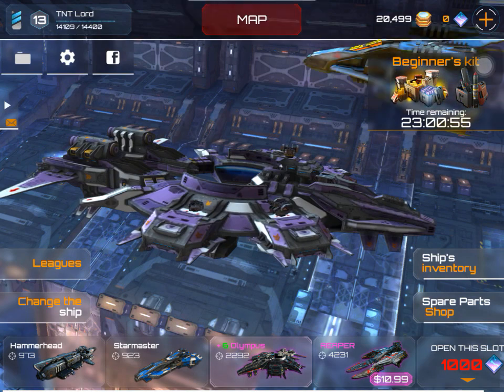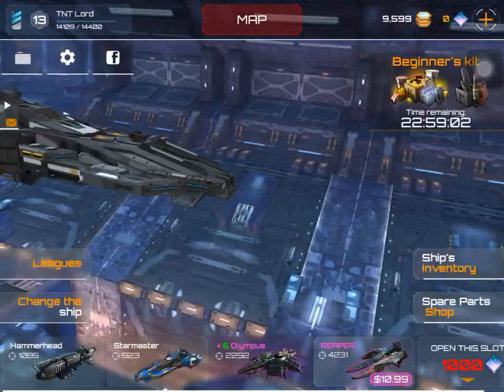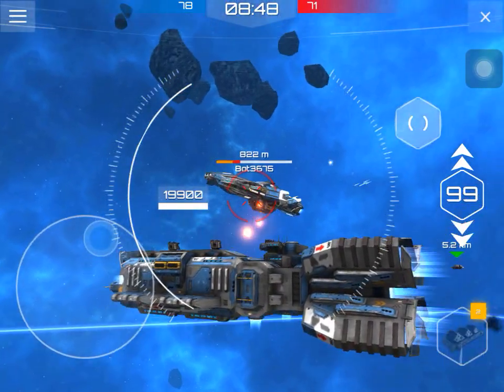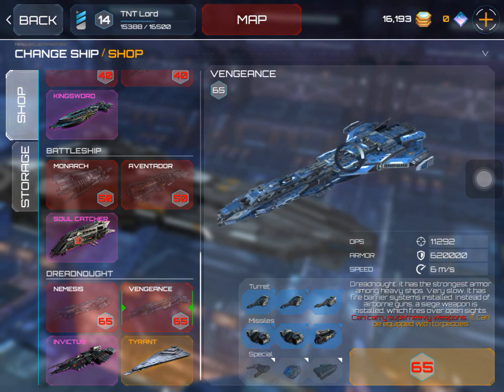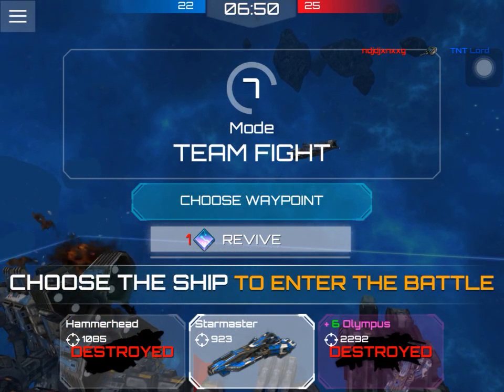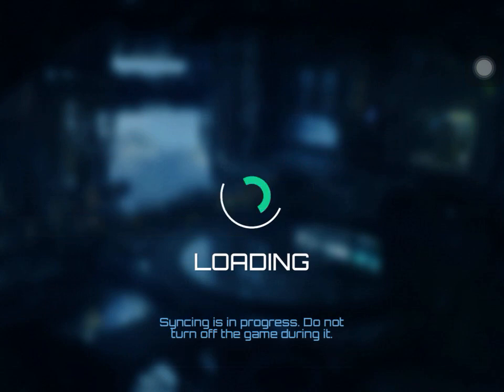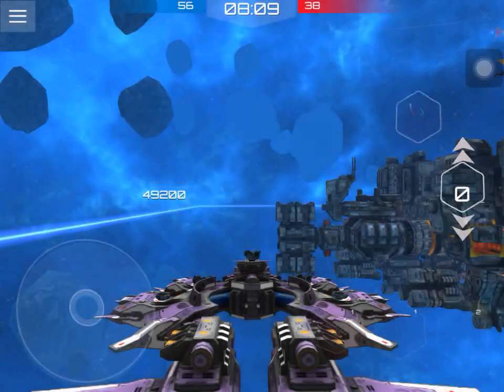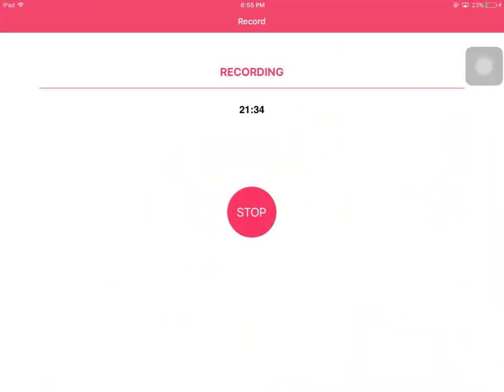Planet commander tactics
Me playing Planet Commander tips and tricks
If you like this game tell me and I'll make more videos of this game

Good luck!